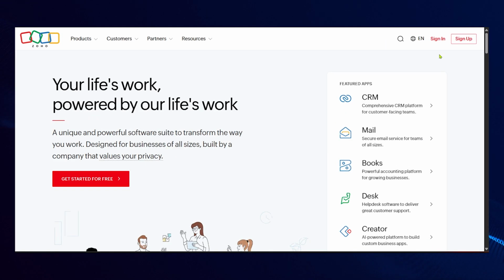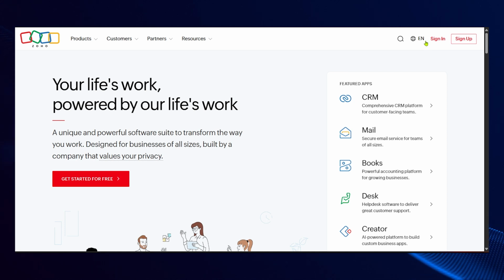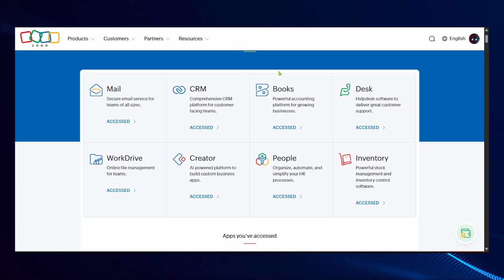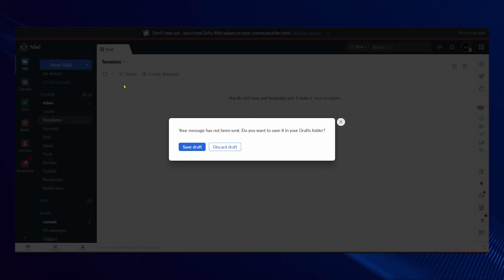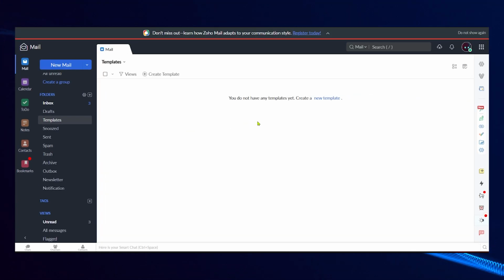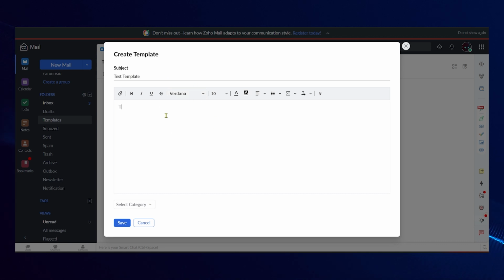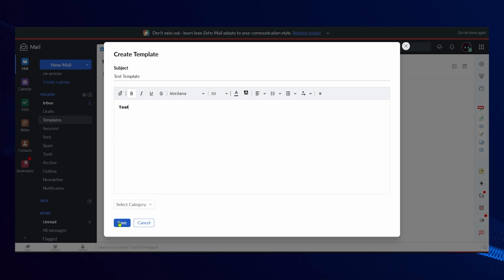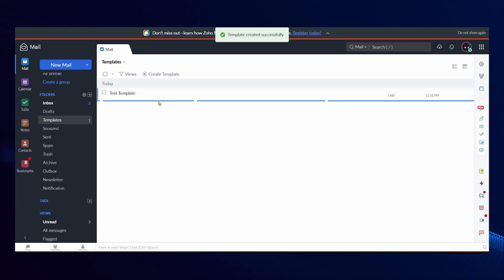How to Create Email Template Zoho (2026 Guide)